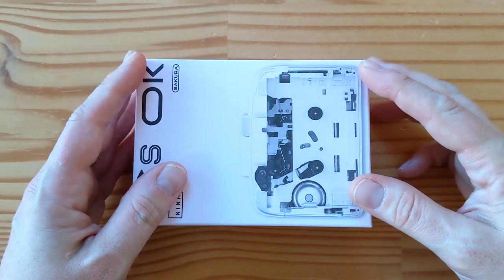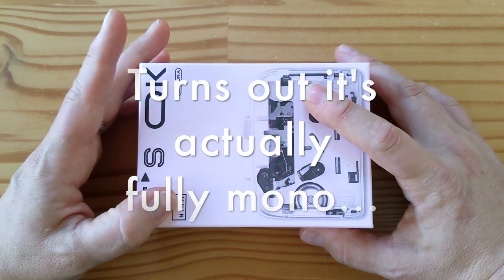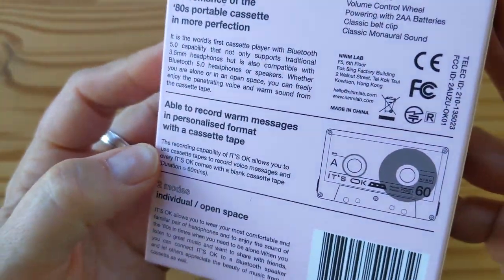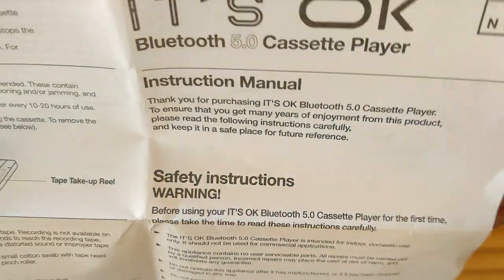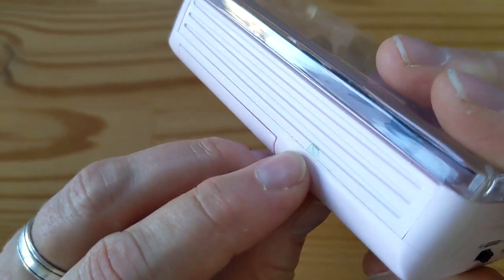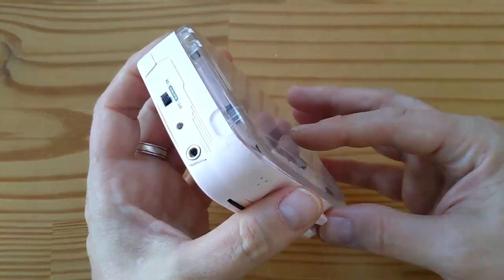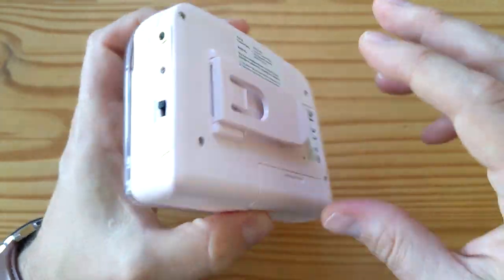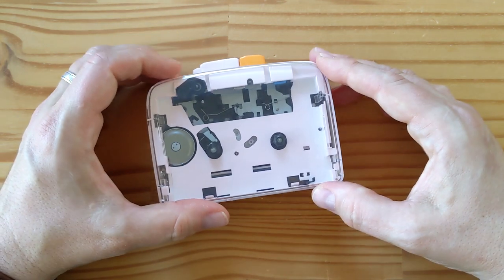It's OK Bluetooth walkman unboxing: retro modern, but not in a good way...